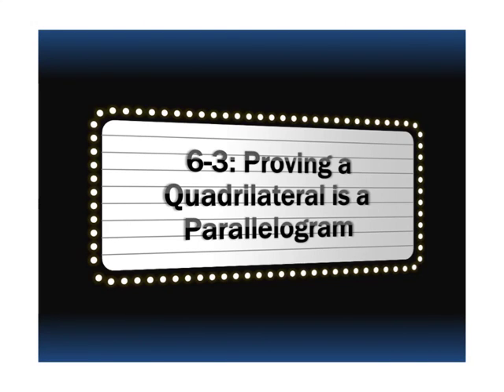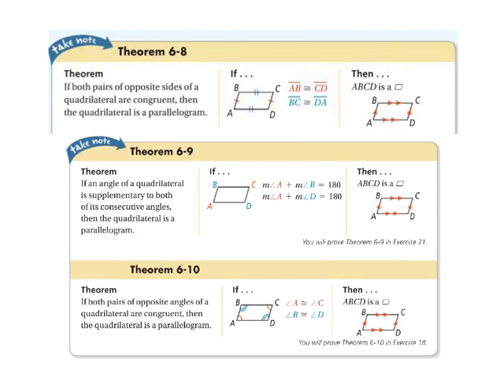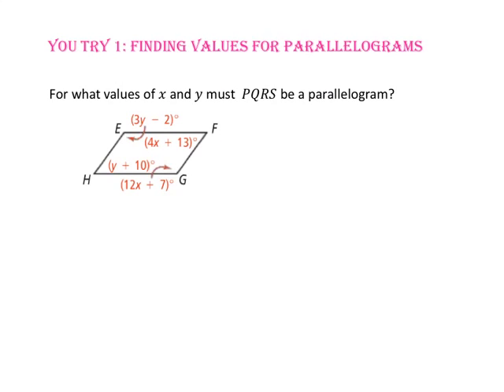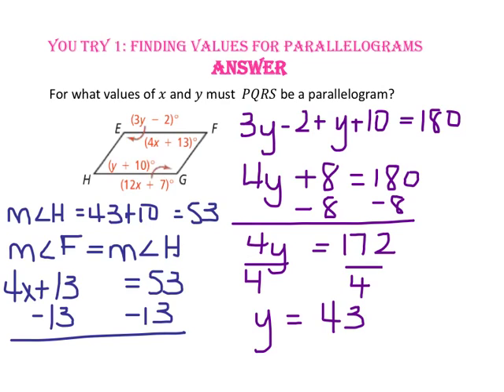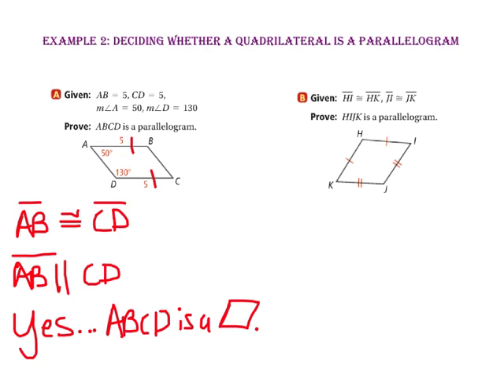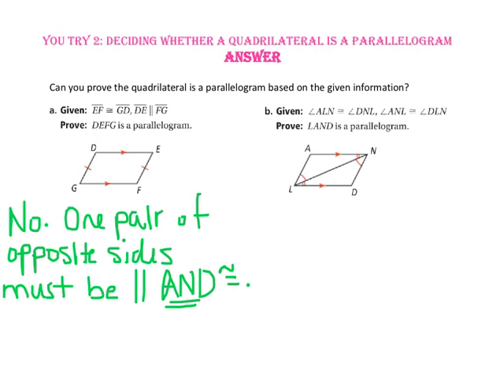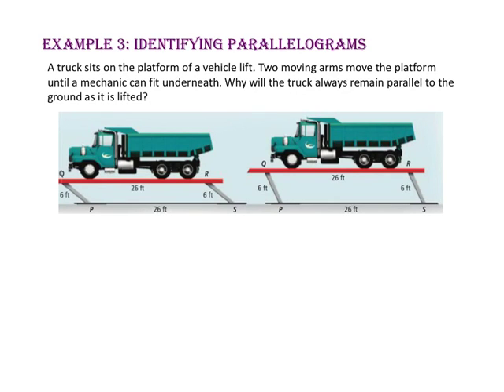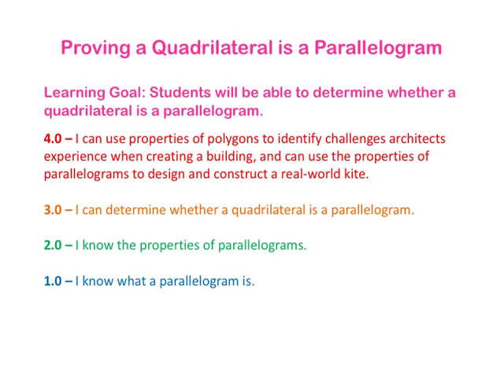6-3: Proving a Quadrilateral Is a Parallelogram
Students will be able to determine whether a quadrilateral is a parallelogram.